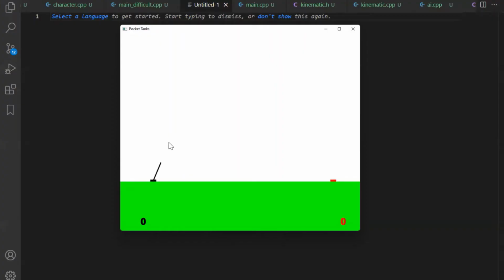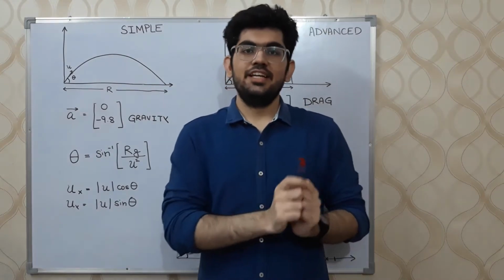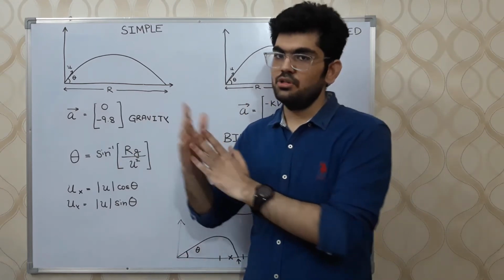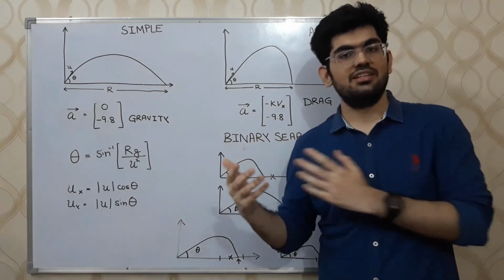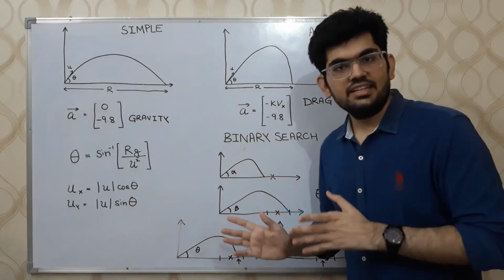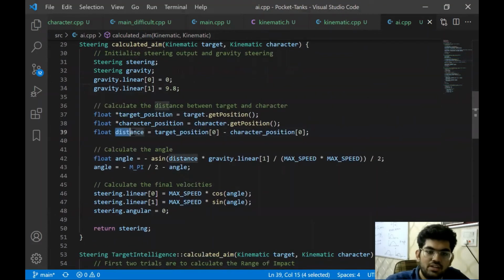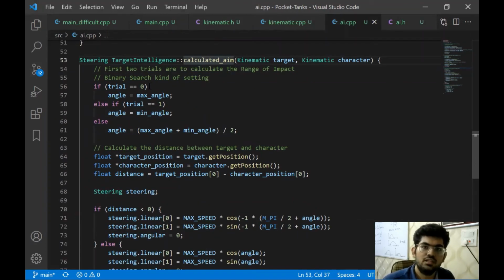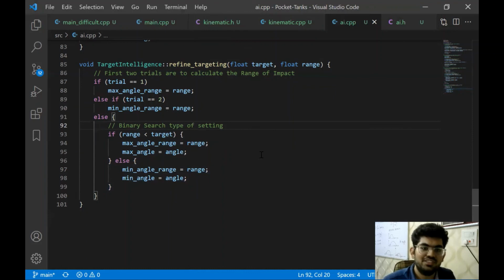A.I. LEARNS to FIRE MISSILES | Predicting Projectile Physics | Artificial Intelligence in Games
Recreating the classic game Pocket Tanks. Fire missiles on opponent tanks. We program a Physics based A.I. that learns and predicts the velocity to fire a missile.